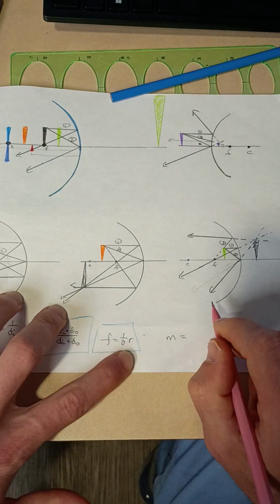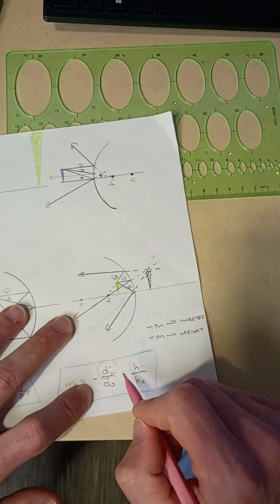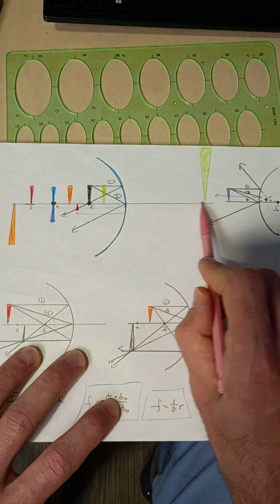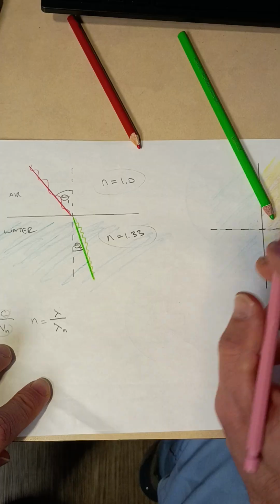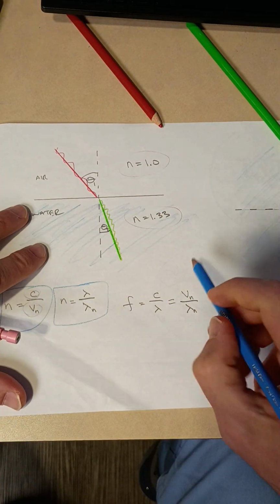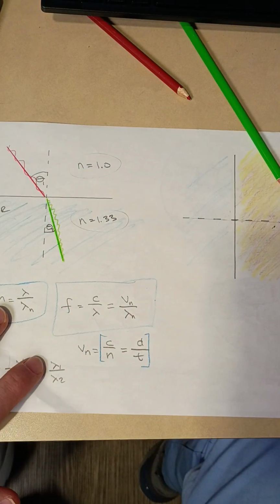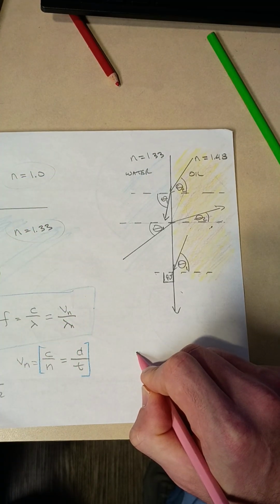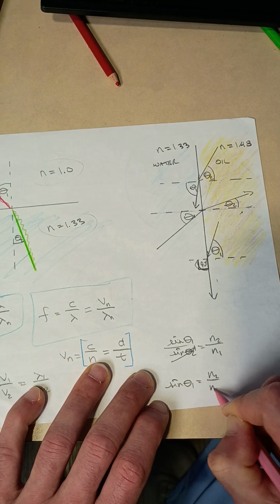Curved Mirrors and Refraction of Light